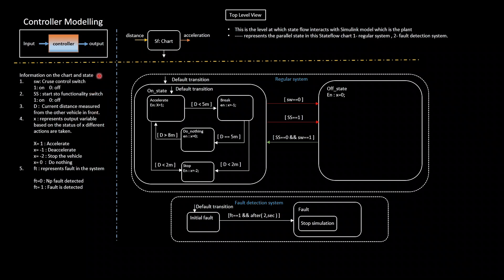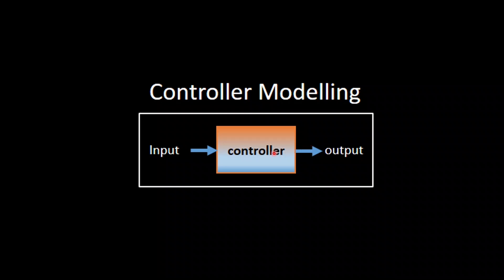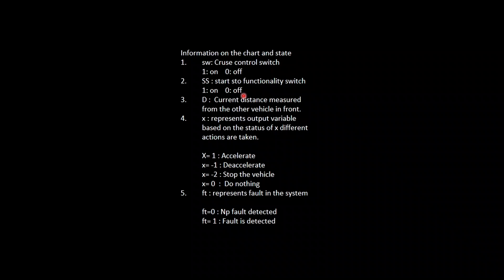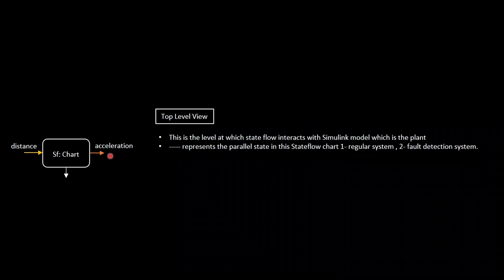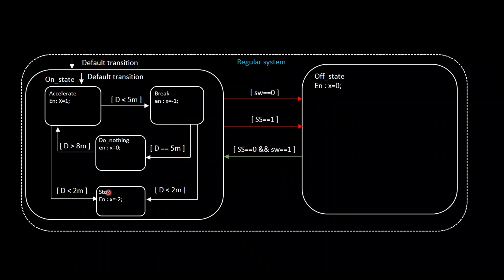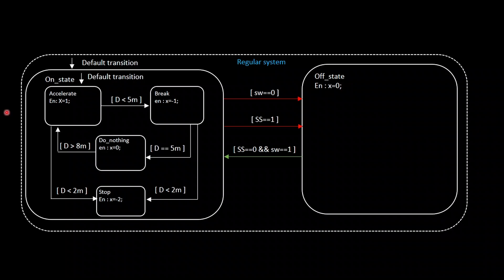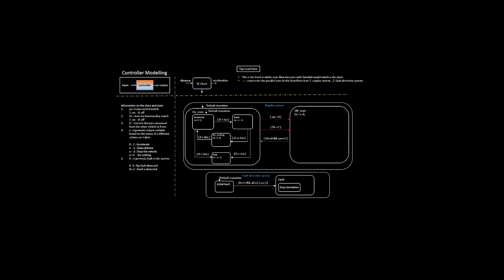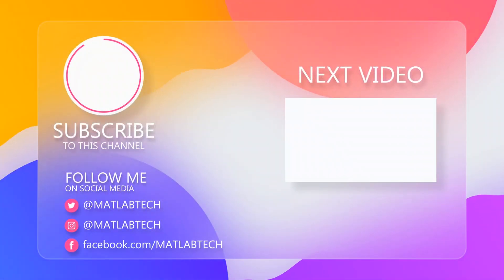MATLAB TUTORIAL | STATEFLOW TUTORIAL | CRUISE CONTROL STATEFLOW MODEL ANALYSIS AND DESIGN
This tutorial explains the concept and modeling of a cruise controller using MATLAB Stateflow. Learn how cruise control acts as an advanced driver assistance system to maintain optimized distance between vehicles using sensor data and control logic. The video demonstrates the design of the cruise controller state machine, including regular control and fault detection logic running in parallel. Understand how inputs like distance and control switches influence the controller’s behavior, and how acceleration and braking states are managed for safe vehicle operation. A practical foundation for automotive engineers and students interested in vehicle control system design using Stateflow.

Key topics covered:

Cruise control system fundamental concepts

Stateflow modeling of control logic and fault detection

Inputs from sensors and control switches in state machine

Parallel state execution for regular and fault systems

Behavior management: acceleration, braking, and stop states